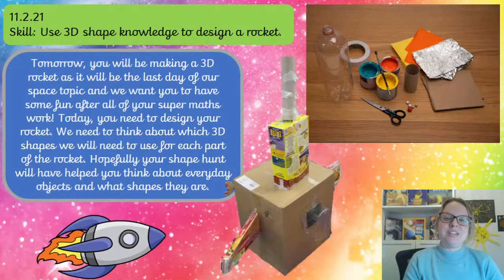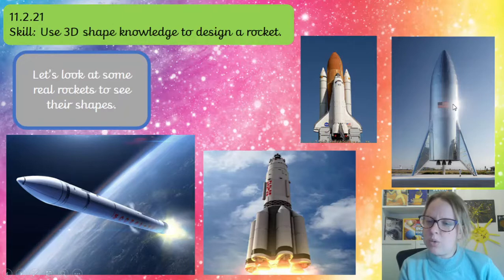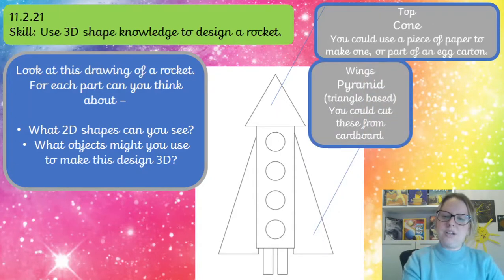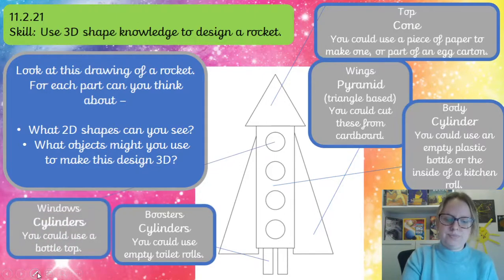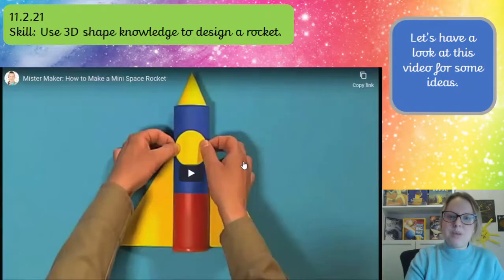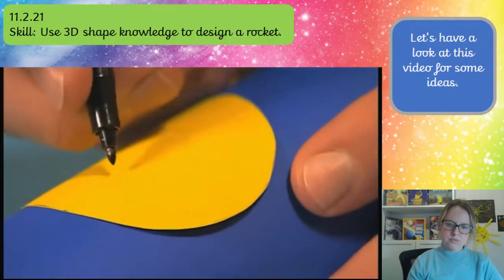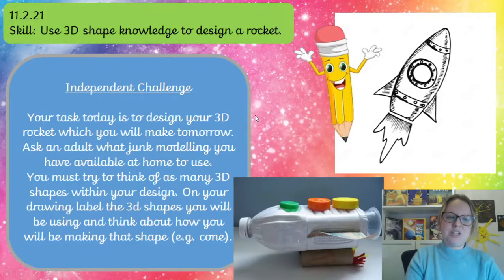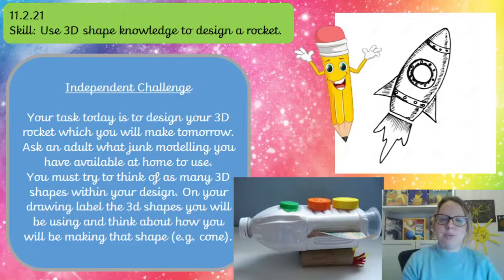Thursday 11th Feb 2021- Maths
Today we will be designing our own 3d space rockets. As a challenge, see if you can draw your shapes for each part of your rocket, using your new 3d shape drawing skills that you learnt the other day. If it's a bit tricky, then maybe you could draw 2d shapes, but label them with the 3d shapes that you will be using. Draw your design onto plain paper or in your blue maths book.